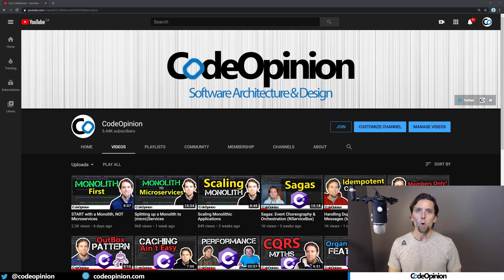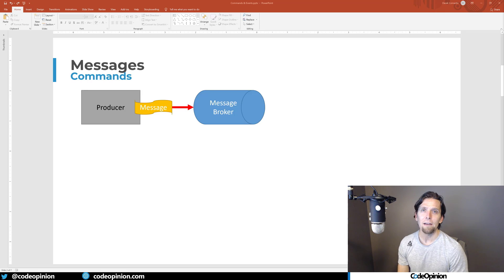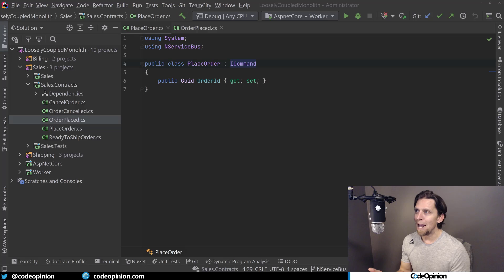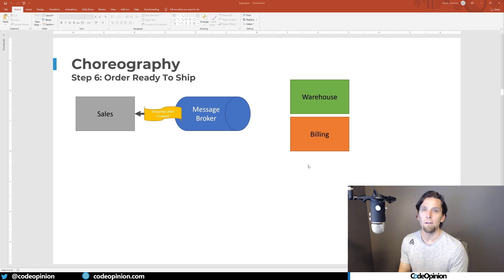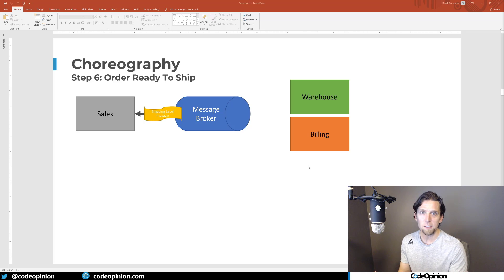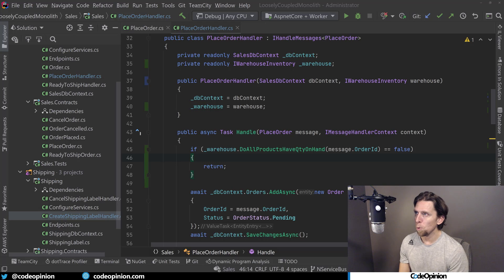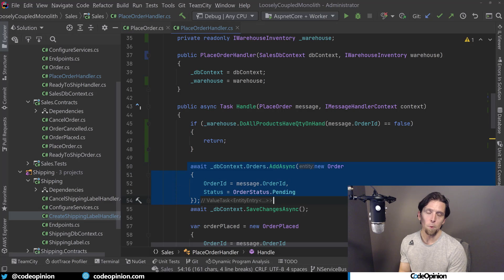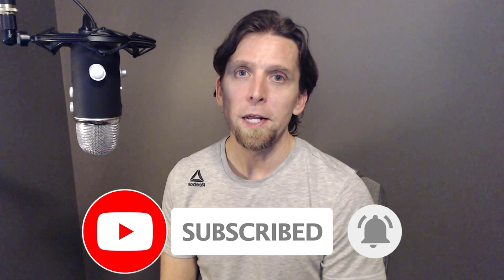Service Oriented Architecture: Commands & Events Explained!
They're both types of messages but what's the difference between Commands & Events? When should you use a command and when should use an event?  I cover these questions and a hot take on if commands should fail.

0:00 Intro
0:47 Commands & Events
1:23 Consumers
3:12 Choreography & Orchestration
5:37 Can Commands Fail?